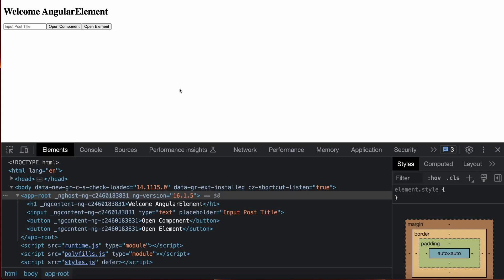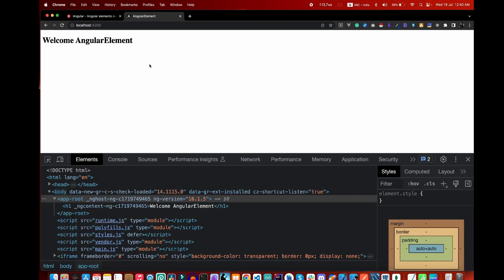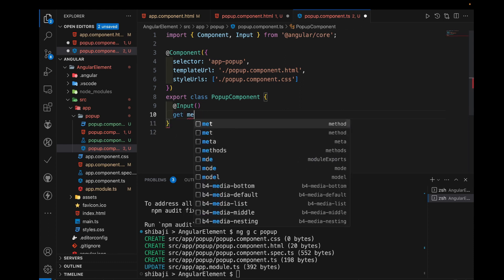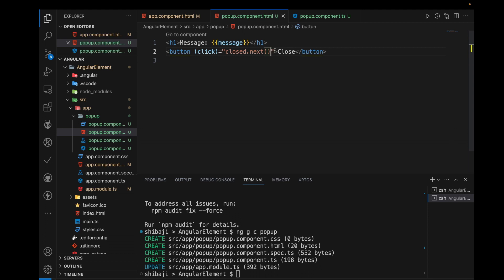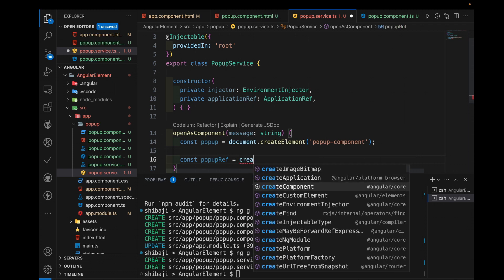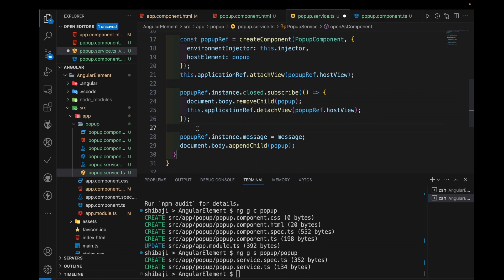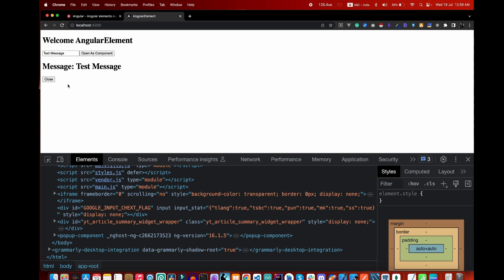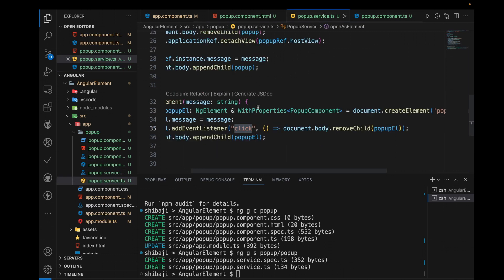Angular Custom Element Tutorial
This video is for intermediate angular developers.  In this video, I discussed the Angular Custom Element creation process. This element is created from the angular application as native dom elements with angular features. these elements are created by the angular service class dynamically. when you need to put some views as components into other components' text. that time it is very helpful for the text injector. If you wanted to embed WordPress shortcode into the angular page components but that time. you wanted to inject some design integrated by the shortcode at that time this Angular Custom Element Creation process is required. But here explains how can be created and injected custom elements using the service class. What this video 2 or 3 times to understand the whole concept of this video.